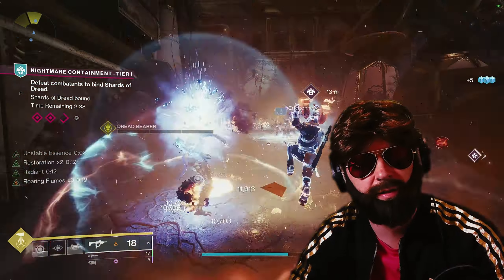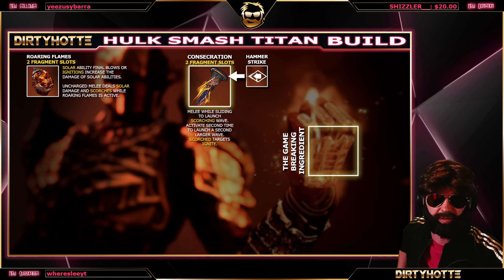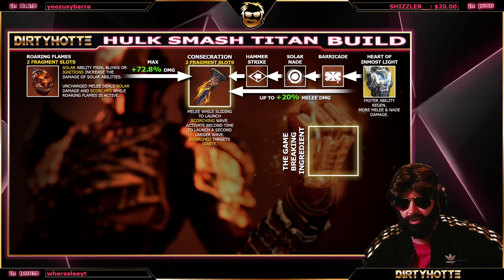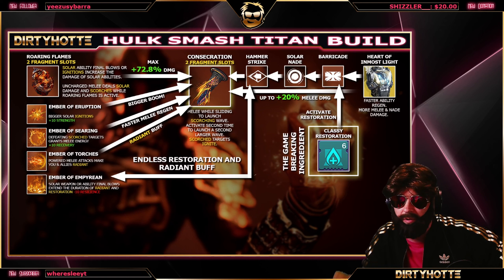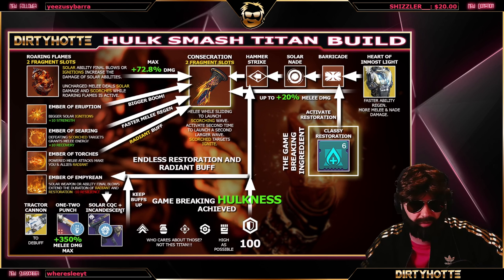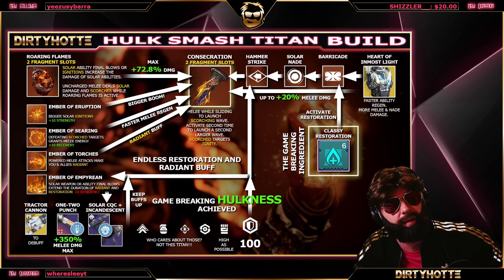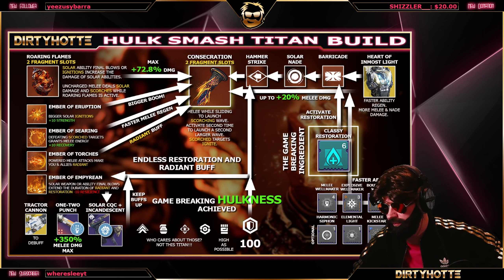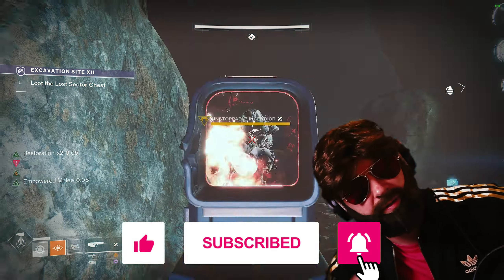INVINCIBLE Destiny 2 SOLO Solar Titan Build | with CHEAT SHEET!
Getting strong HULK vibes running this Solar 3.0 Titan build in Destiny 2 solo activities. You smash & bust EVERYTHING that gets in your way while being nearly invincible at the same time using the ONE GAME BREAKING INGREDIENT😨. It just feels GLORIOUS!

TIMESTAMPS

00:00​​​ - Intro
00:38​​​ - The Cheat Sheet
01:08 - 1st Aspect
01:38 - Which Melee
02:00 - 2nd Aspect
02:48 - Hunter Build
03:02 - Exotic Armor
03:27 - Abilities & Rotation
04:13 - Fragments
05:22 - Game-Breaking Mod
07:07 - Stats
08:12 - Weapons
10:36 - Mods
12:40 - Heavy Handed + Consecration
13:30 - Full Cheat Sheet
14:14 - MORE BUILDS & CONTENT

Destiny 2 TitanBuild using Solar 3.0, Heart of Inmost Light, One-Two Punch & Incandescent Perk.